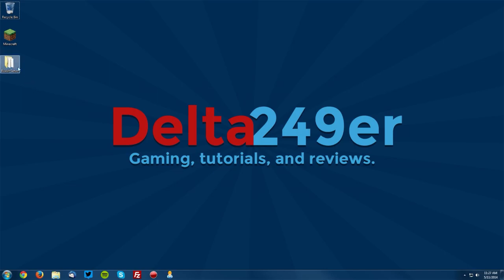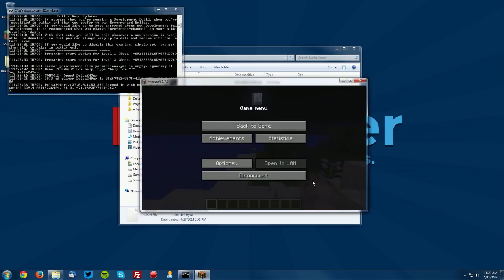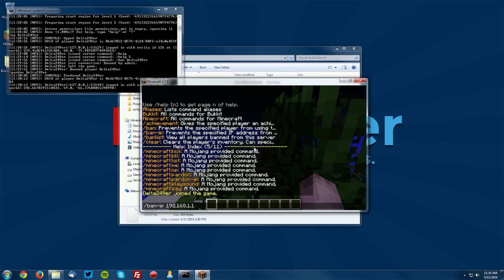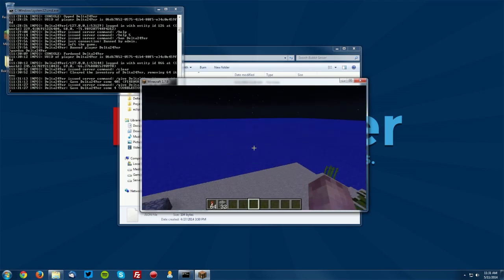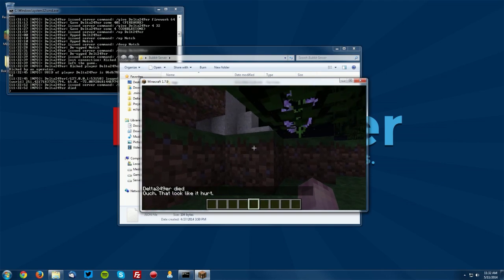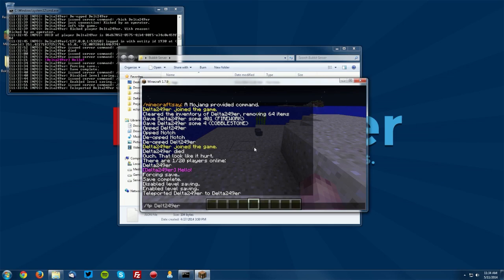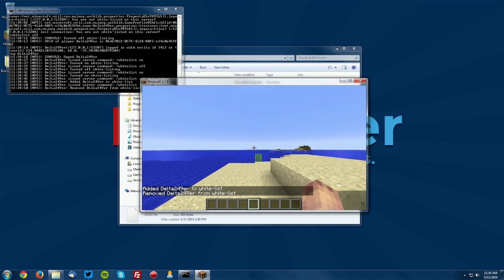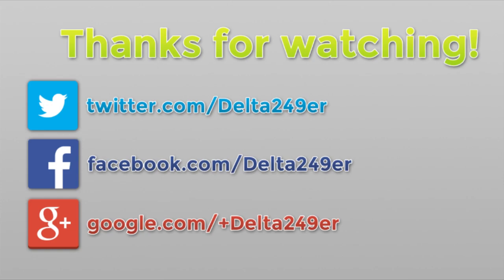Minecraft Bukkit Server Tutorial - Ep. 3 - Basic Commands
Episode three of the Minecraft Bukkit server tutorial series. This episode covers the basic Bukkit commands.